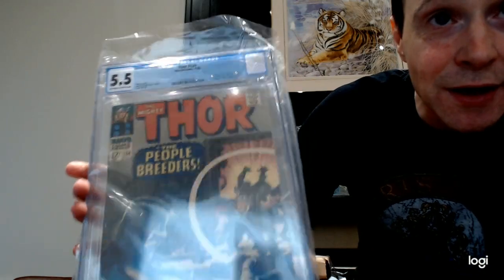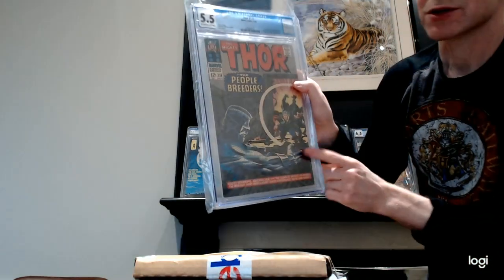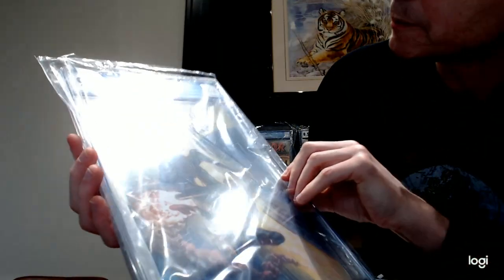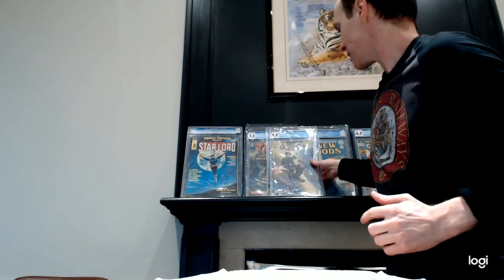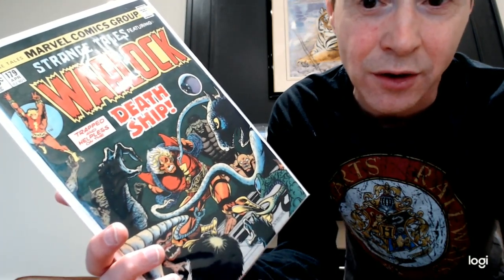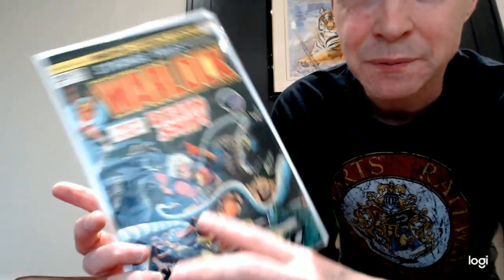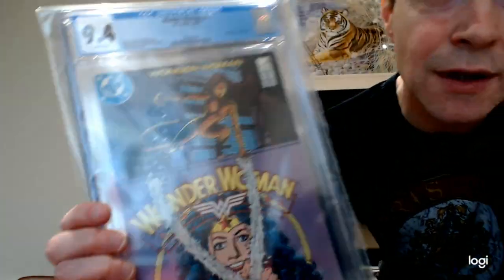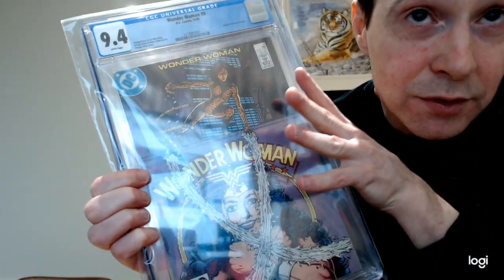Another Big Comic Haul Unboxing Video - Big Keys and Some Risque Comics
This video features some very cool comics that you should check. There are some adult comics show but I censored them just in case any kids are watching.